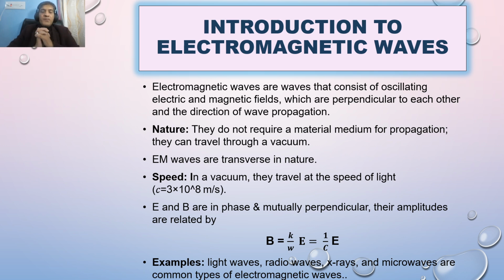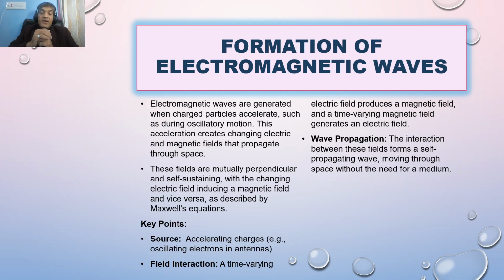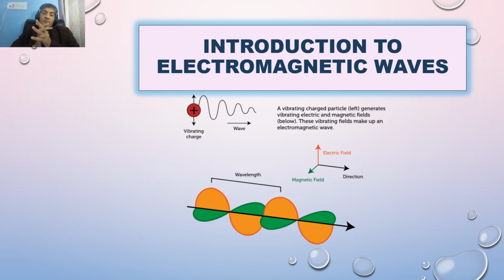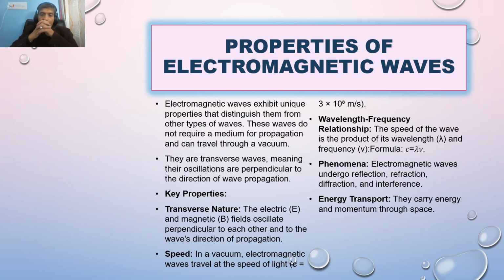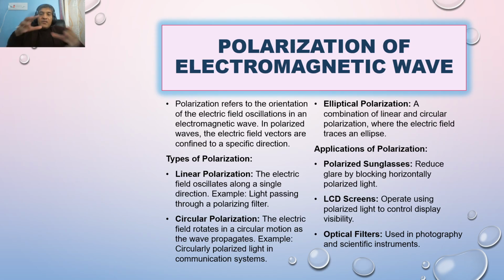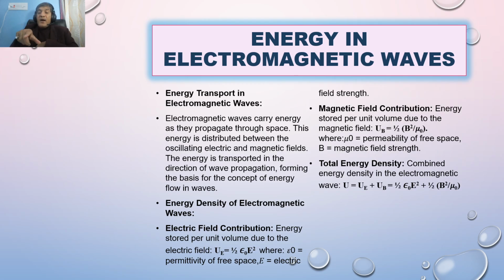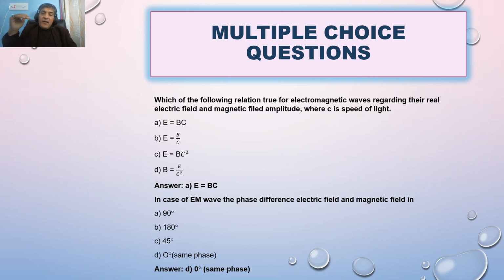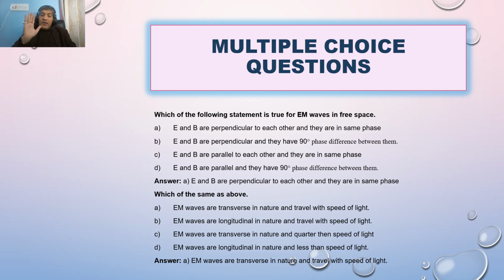Electromagnetic Waves | CUET UG Unit 5 | NCERT Physics class 12th | CUET 2026